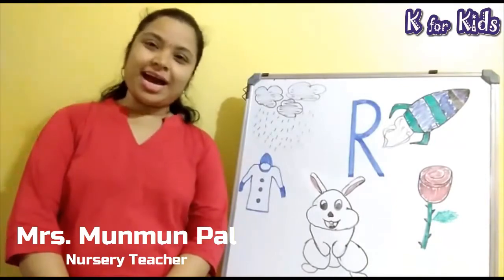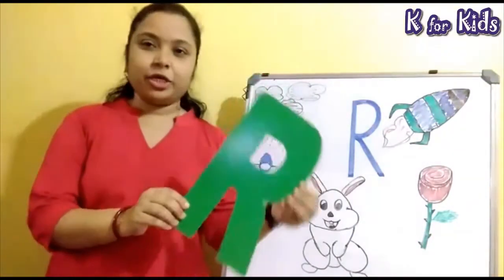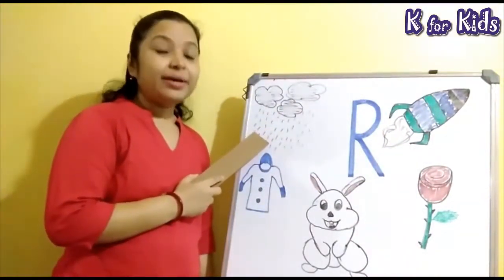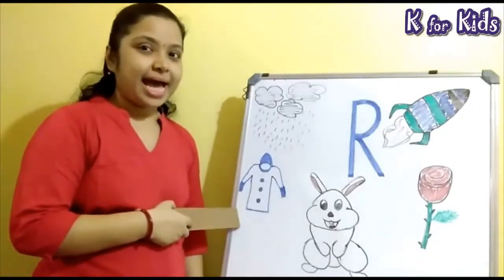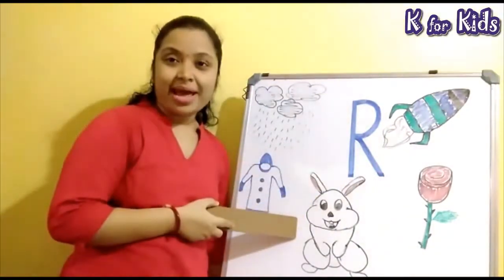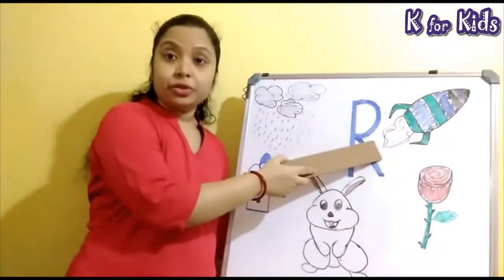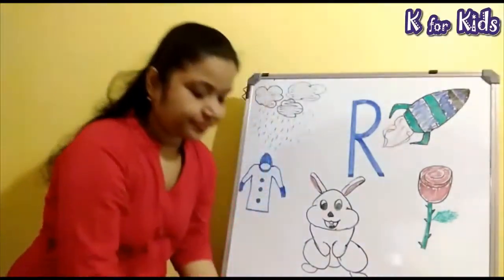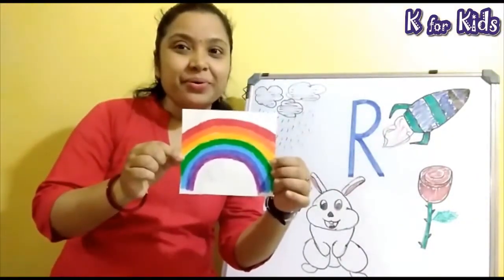Alphabet R || Nursery || Virtual Class || K for Kids